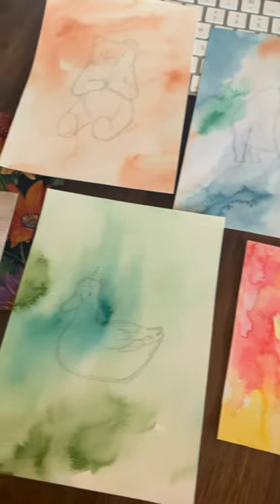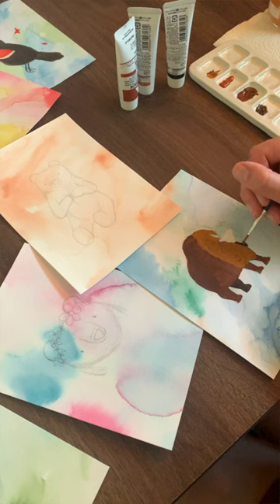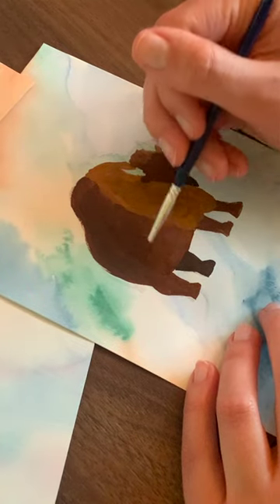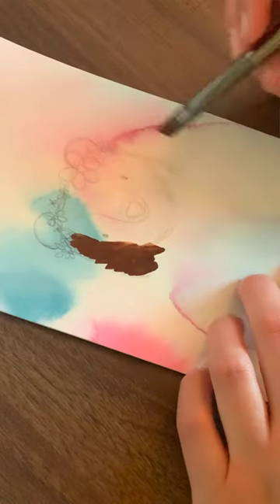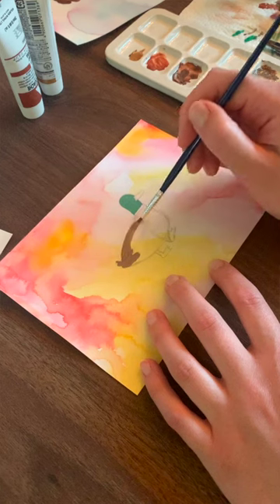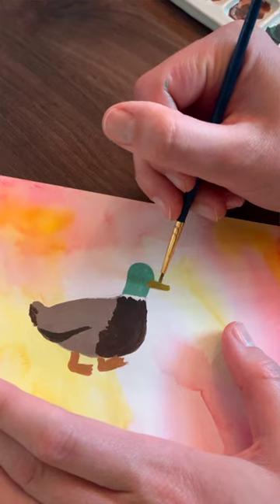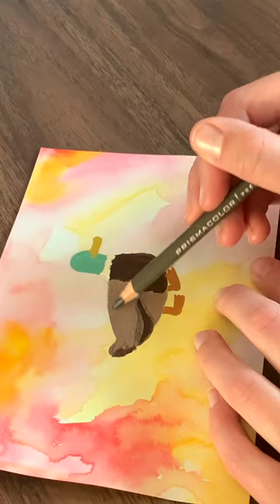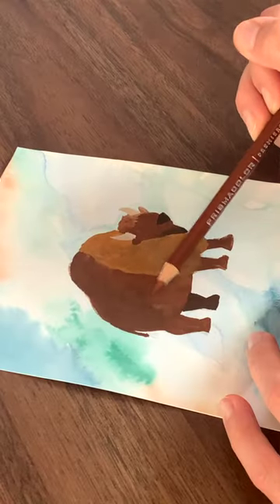painting originals for my artist showcase 🎨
I'm doing an artist showcase later this week and I wanted to make some original pieces that were reflective of my style and some of my favourite things ~ used watercolour for the background, acrylic gouache for the flats, and coloured pencils for the details :)